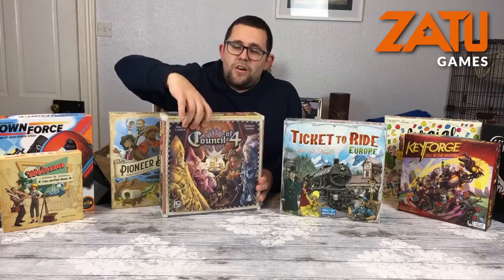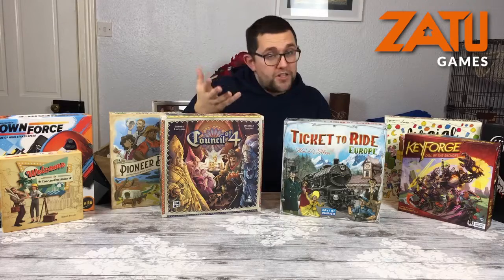Christmas & Beyond - Ticket to Ride Europe and Council of 4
Welcome to Christmas and Beyond! In this series we'll be looking at some games that will make great Christmas presents! In each episode we'll take a look an ideal gift, before moving on to a slightly more complex game of the same genre!

In the fifth and final episode of this year's series Nick takes a look at the gateway classic that is Ticket to Ride Europe (Days of Wonder). The Ticket to Ride series has cemented itself as the number one gateway game around the world - perfect for families and people who may be new to the board game industry.

A "heavier" alternative in this episode is Council of 4, the economic strategy game from Cool Mini or Not (CMON)

Buy Council of 4 at Zatu Games -

Nick can also be found on the Board, Deck & Dice YouTube Channel